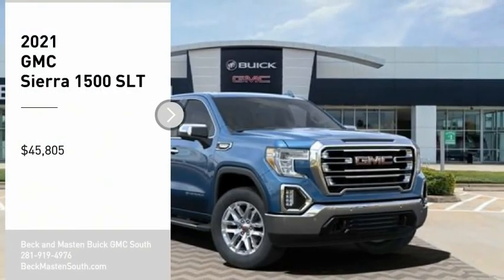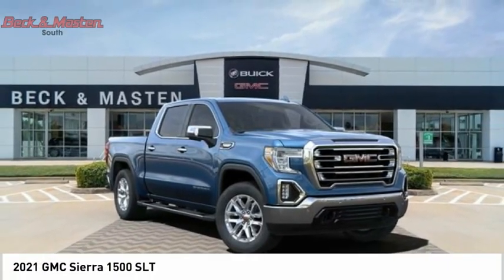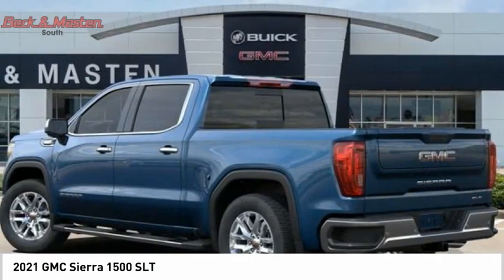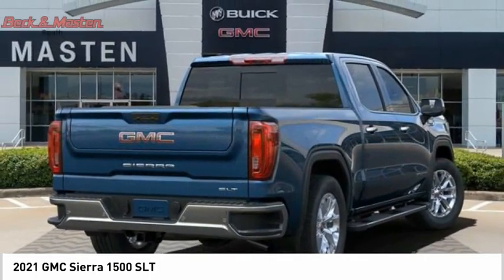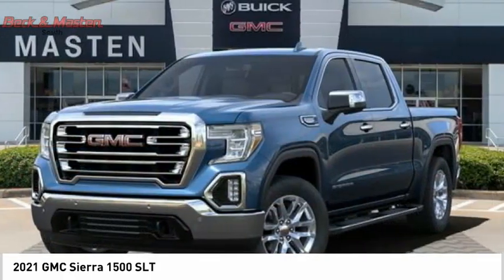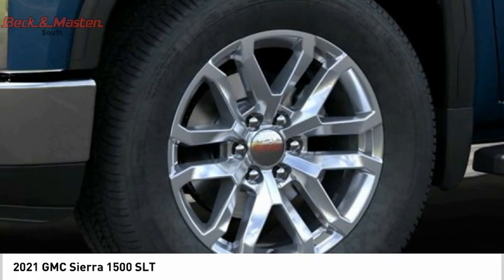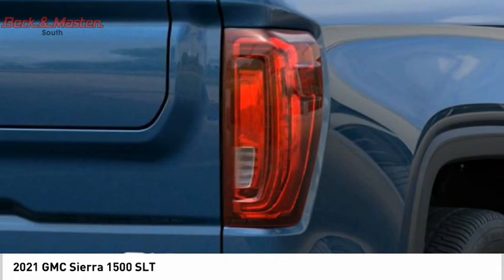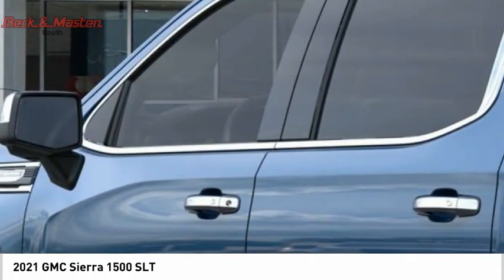2021 GMC Sierra 1500 G213401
2021 GMC Sierra 1500 SLT

This PACIFIC BLU MET 2021 GMC Sierra 1500 SLT might be just the crew cab for you.  It comes with a 8 Cylinder engine.  This one's available at the low price of $45,805.  The exterior is a charming pacific blu met.  Don't regret waiting on this one!